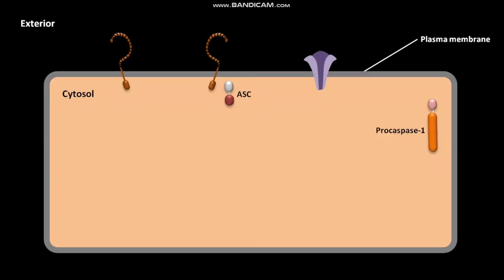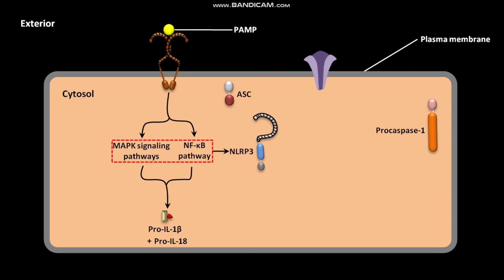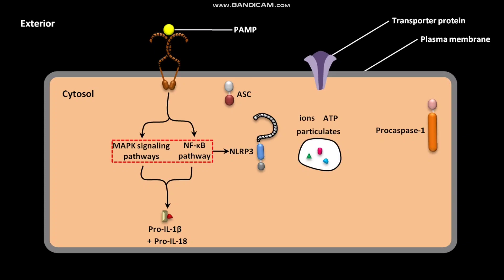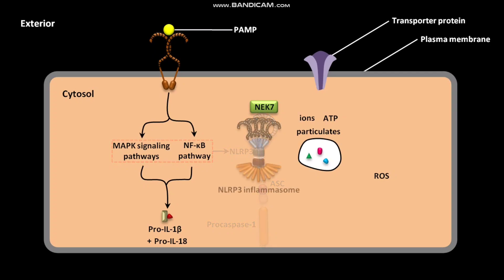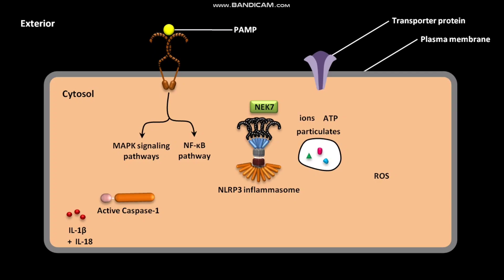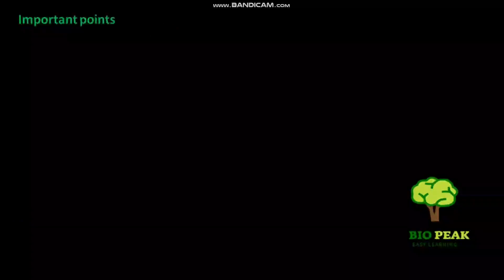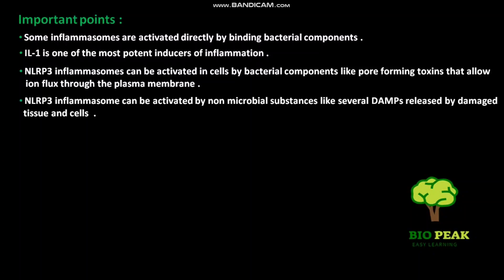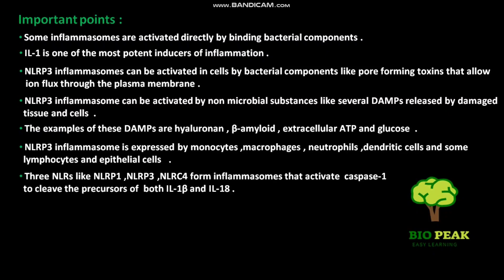Inflammasome activation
In this video we have discussed about activation of inflammasomes .